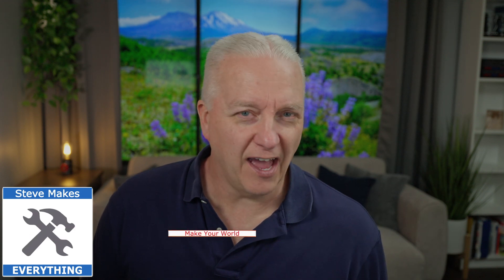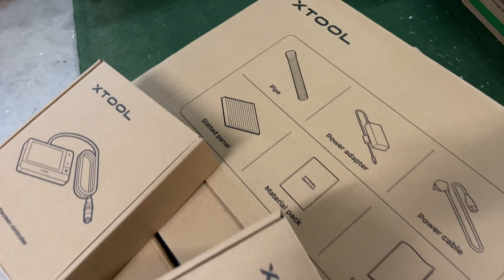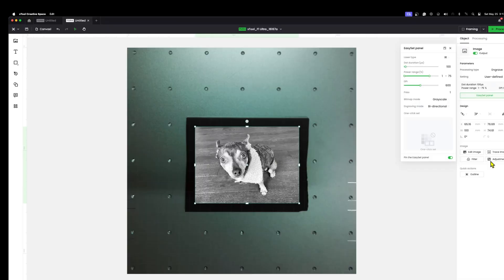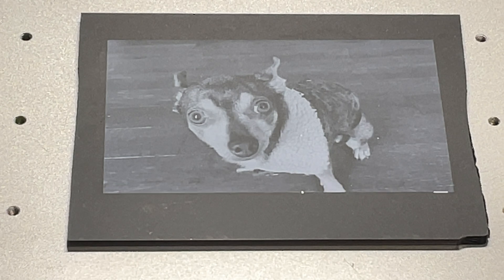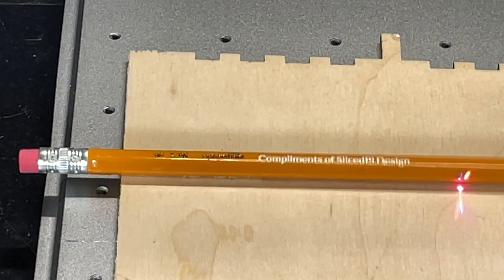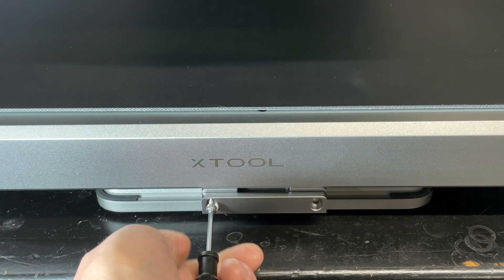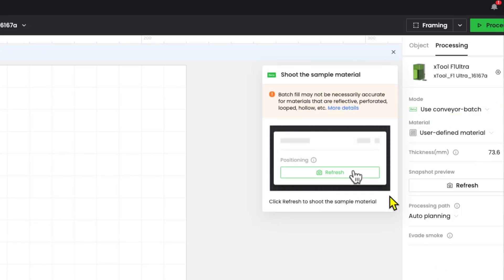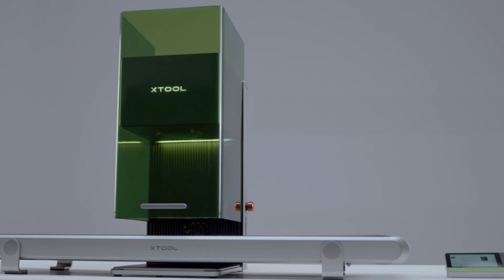Is the xTool F1 Ultra a Game-Changer?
xTool is never content to sit idle.  They have recently introduced the xTool F1 Ultra, which is a 20W fiber laser combined with a 20W diode laser.  This new powerhouse, provides the next evolution in laser technology for home and small business.

In this video, I'll walk through some of the key features of this new fiber laser and show some examples of it's capabilities.